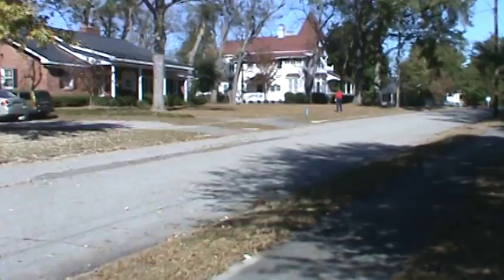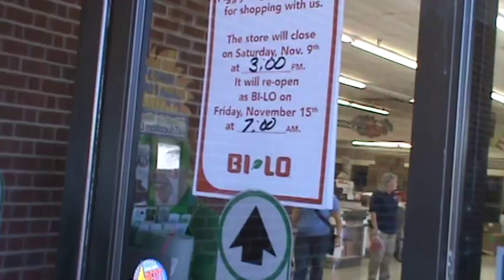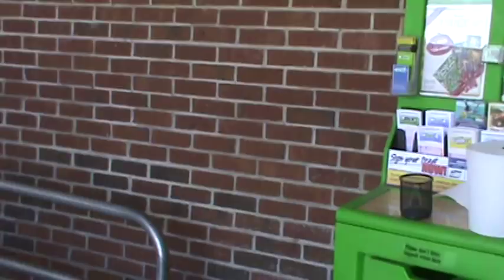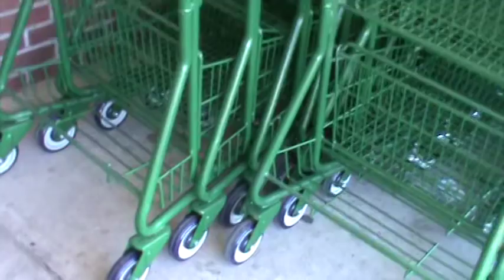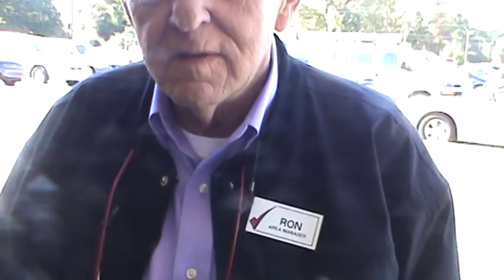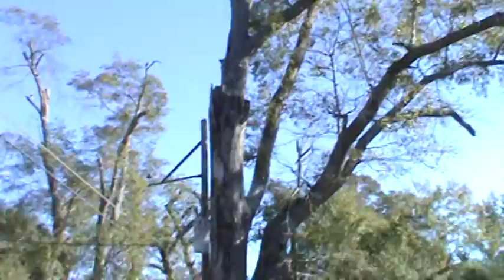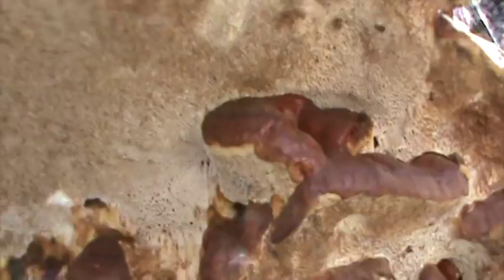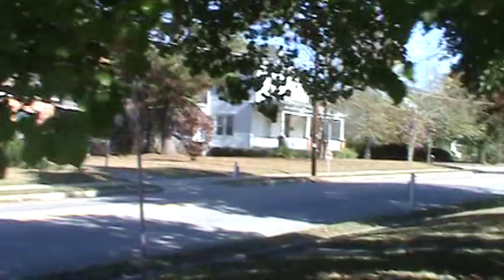Walk to Our New BI-LO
Can you tell from the video how excited we are to have this new store in our little small town?